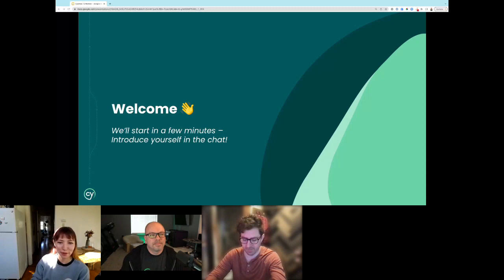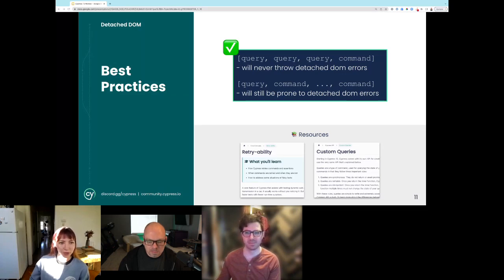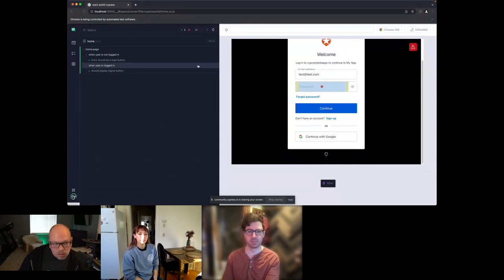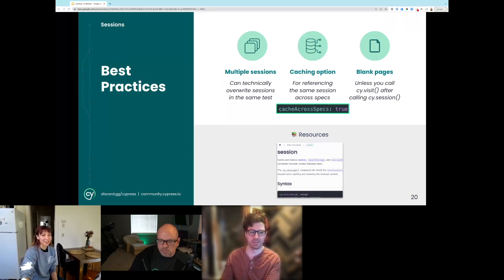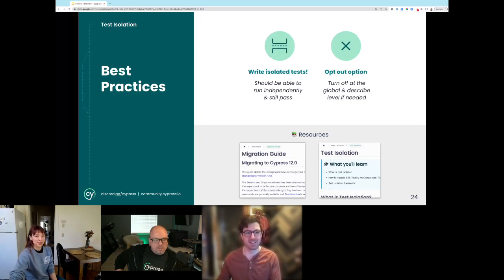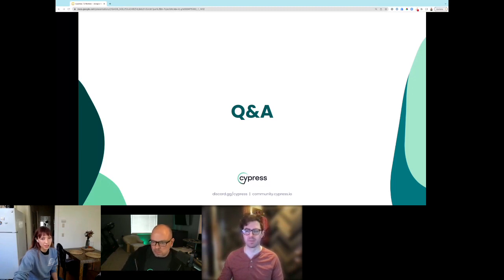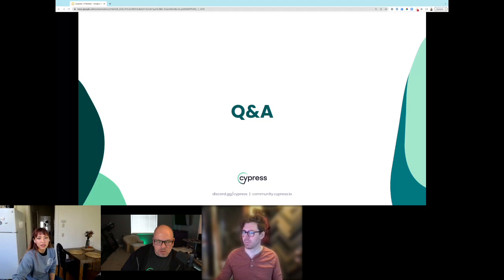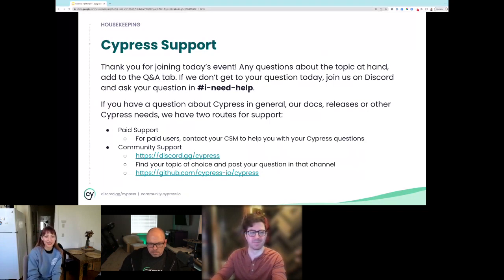What's New In Cypress 12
In this webinar, our Sr. Customer Success Manager, Abram Thau, and Head of DX Ecosystem, Ely Lucas, will introduce the latest major release of Cypress and demo its new features and improvements. This release includes the much-anticipated general availability of cross-origin testing, sessions, and a solution for detached DOM errors. Don't miss this opportunity to learn about the newest updates to Cypress and how they can benefit your testing process.